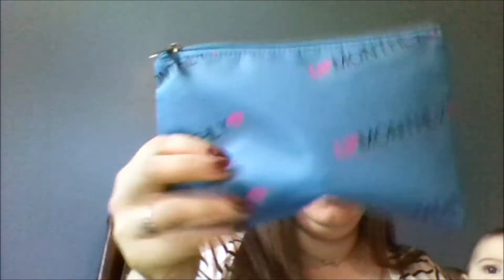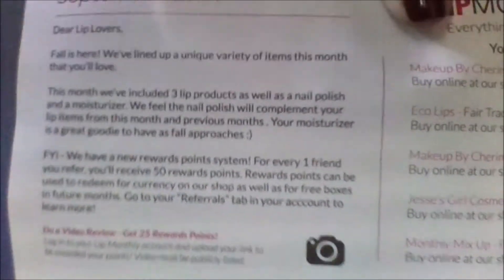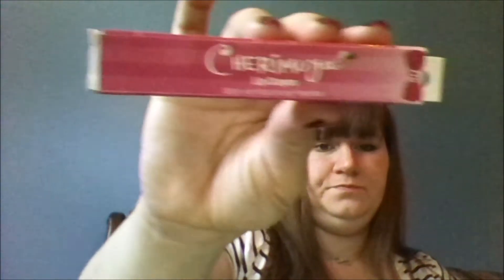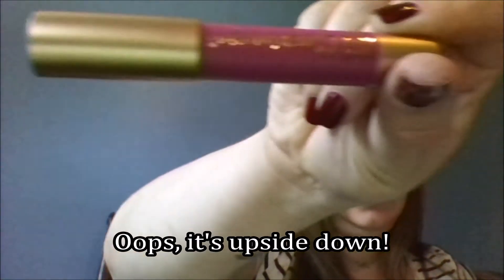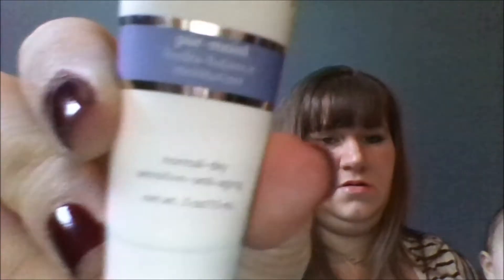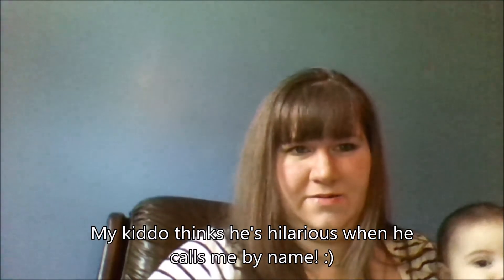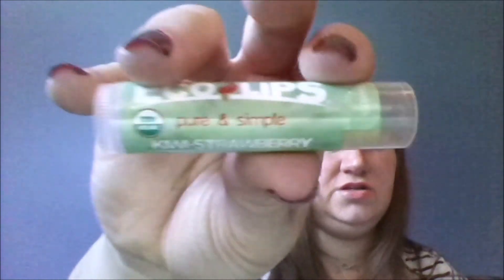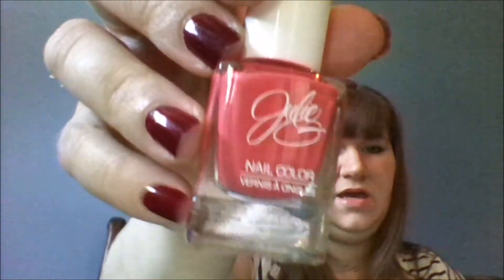Lip Monthly Bag Opening September 2014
Julie G Nail Polish:
I am actually not sure where to buy this. They do not have it on Lip Monthly's shop page, and searching online doesn't seem to be turning up much. Ebay pages mainly. Apparently it is available in some drug stores.

My current subscriptions:

Ipsy/$10 a month for 4-5 deluxe or full size items.

Lip Monthly/$10 a month for 2-3 full size lip products and 2-3 deluxe sample items.